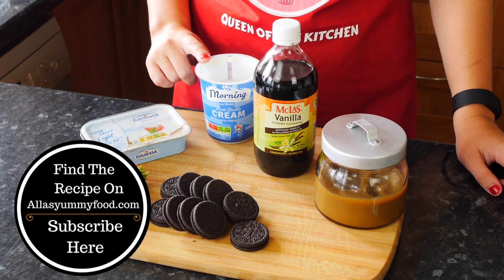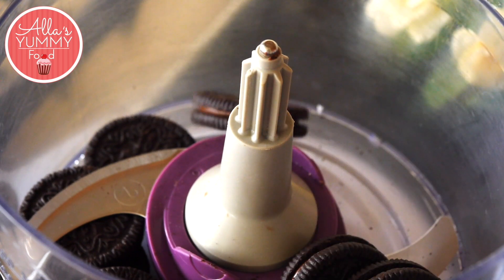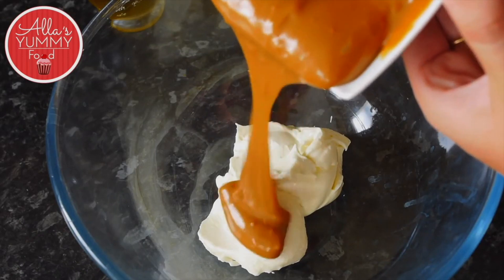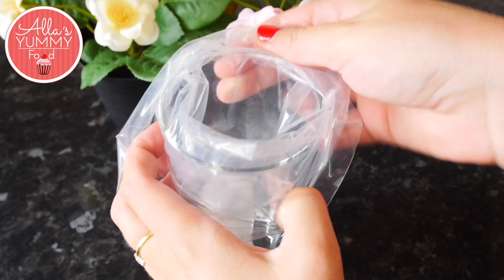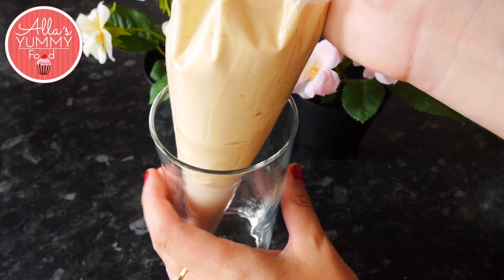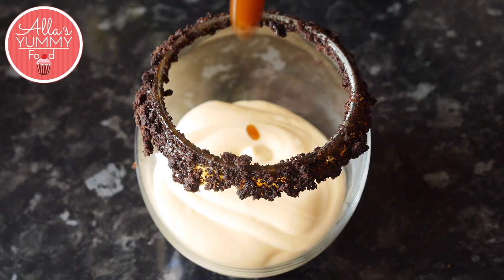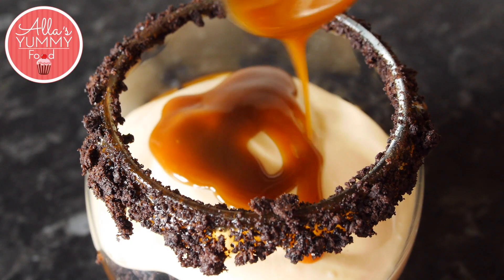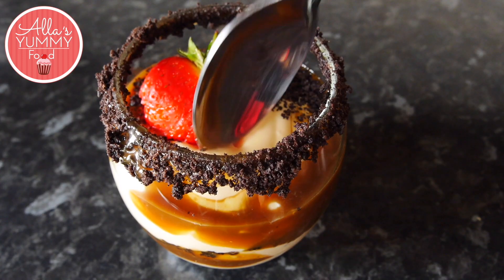How To Make DELICIOUS Caramel Oreo Cheesecake In A Cup!!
A delicious No-Bake Cheesecake packed full of a Caramel creamy cheesecake filling, oreo cookies and fresh strawberries in a cup. A delicious dessert perfect for every occasion!

No-Bake cheesecake’s are always easier to make than Baked Cheesecakes as its so much easier to prepare, you can do it well in advance of when you need/want the cheesecake, and they are so creamy and fluffy and delicious. This cheesecake has a lot of filling as I love it so much, but if you want to have a smaller one, then simply half the cheesecake filling ingredients!